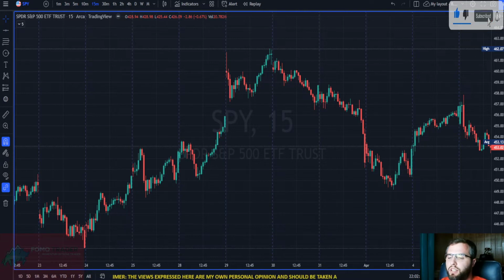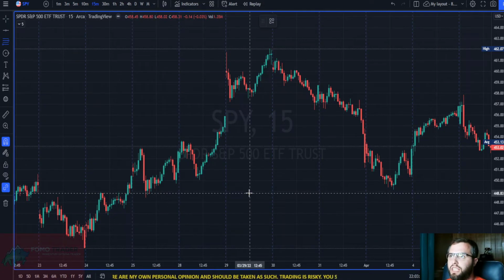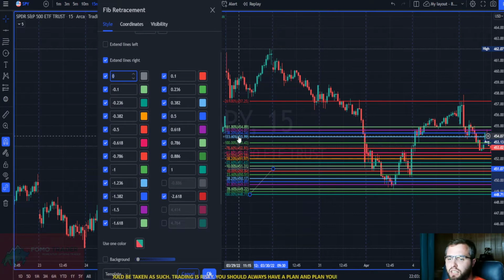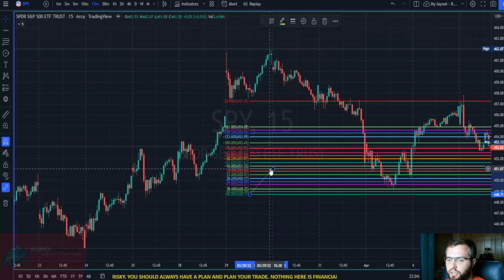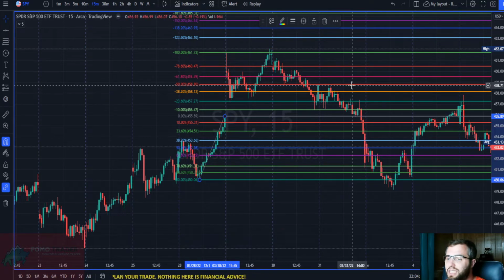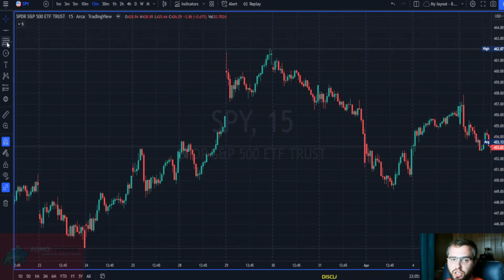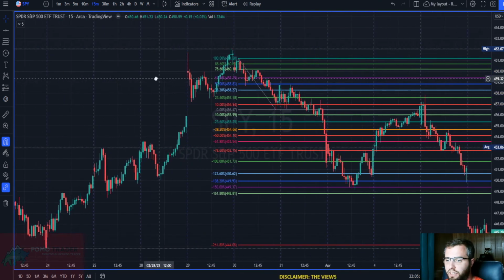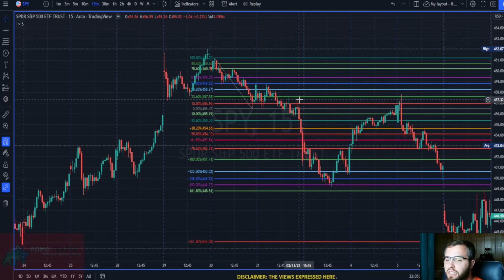HOW TO SETUP AND USE TRADINGVIEW FIBONACCI RETRACEMENT TOOL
- MY CUSTOM FIBONACCI RETRACEMENT TOOL SETUP AND LEVELS
- HOW TO PLOT BULLISH LEVELS
- HOW TO PLOT BEARISH LEVELS